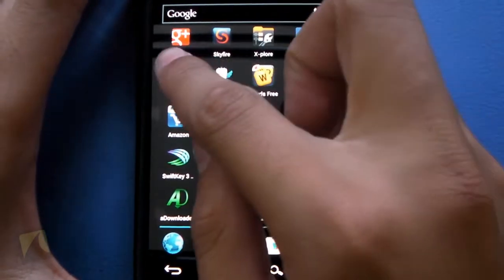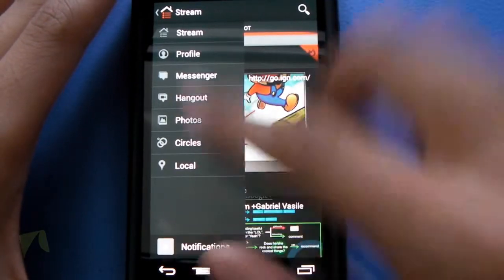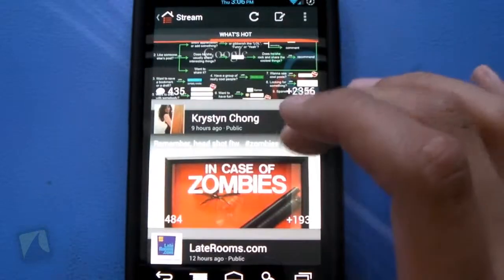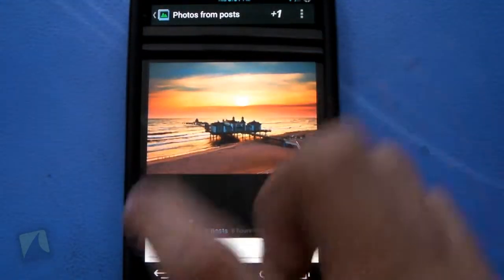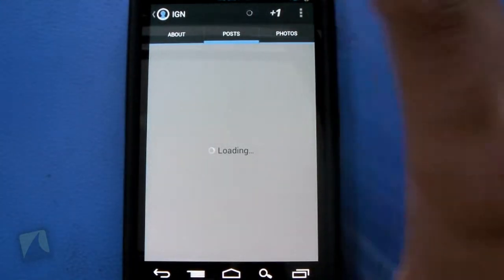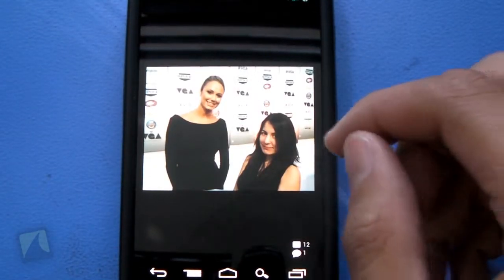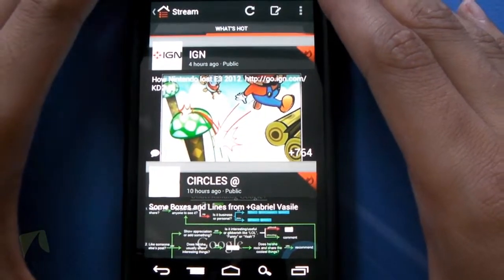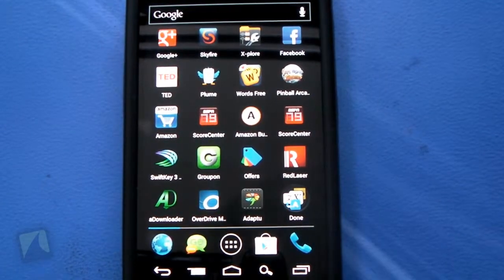Google+ by Google Inc. | Droidshark.com Video Review for Android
FEATURES:
- Enjoy magazine style layout in the tablet version
- Automatically share photos to an Event with Party Mode
- Turn on Auto Backup to save full resolution photos and videos privately on Google+
- Check out the What's Hot stream to see trending topics
- View the Nearby stream to see what people near your location are saying